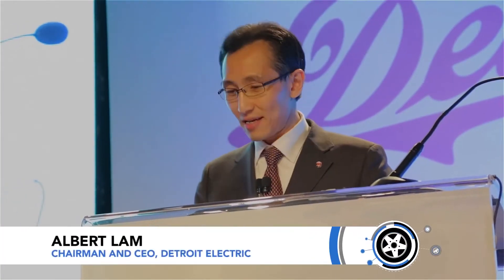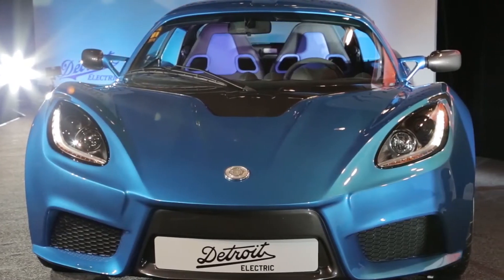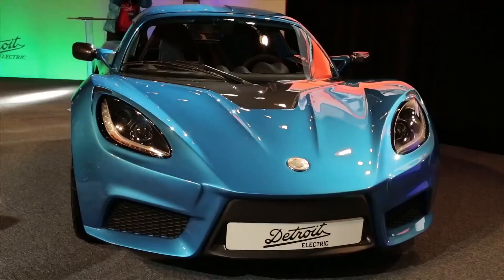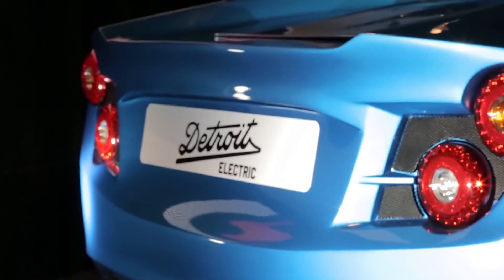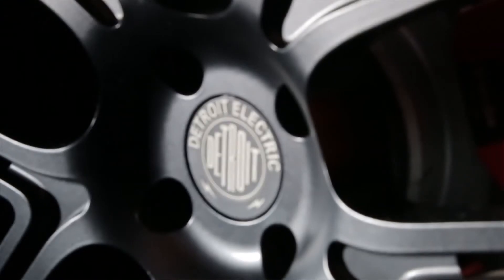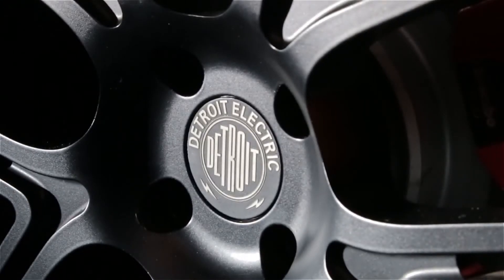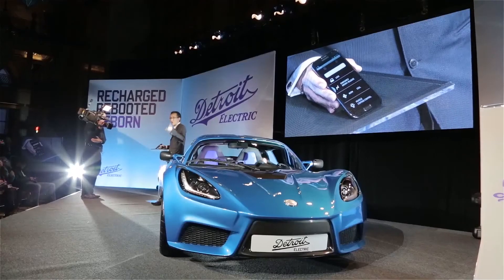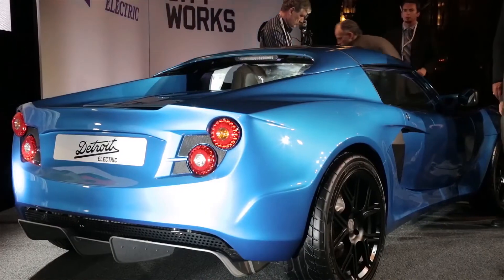самый быстрый электронный автомобиль Detroit Electric SP_01 EV Roadster Unveiling _ AOL Autos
это самый быстрый электронный автомобиль Detroit Electric sp:01
Компания Detroit Electric на Шанхайском автошоу представила общественности свое новое детище - электромобиль sp:01, который является на сегодняшний день самым быстрым электрическим автомобилем серийного производства способным разогнаться до скорость в 100 километров в час всего за 3.7 секунды.